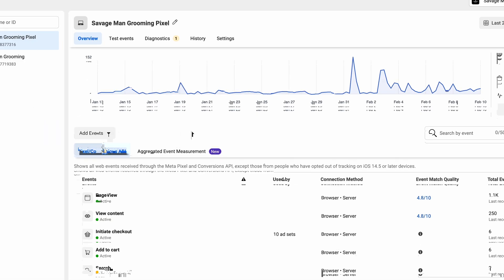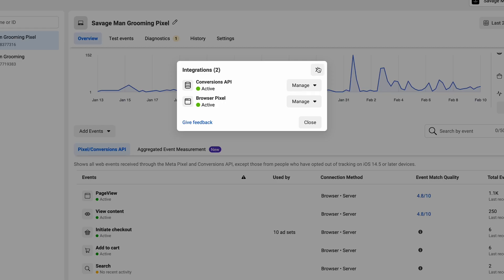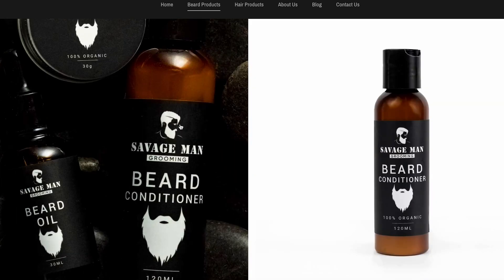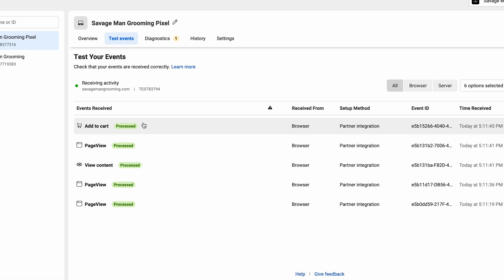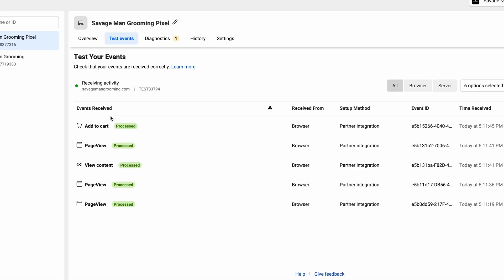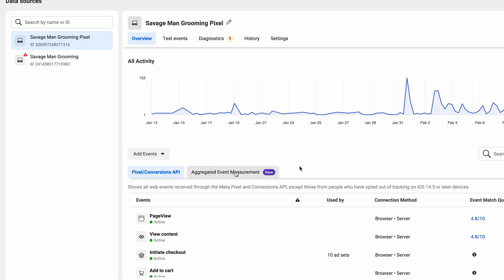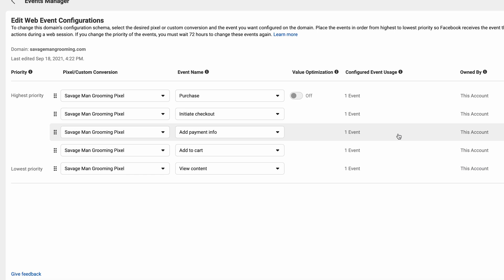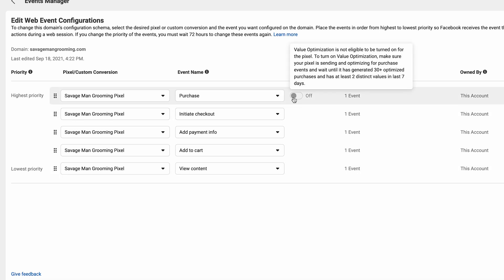Track Your Facebook Ads Success With The Conversion API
We all know that reporting on Facebook Ads has been difficult since IOS14.5, so in this video, I'm walking you through how to set up the Facebook Ads Conversion API so that you can track more effectively.

The latest results show that the Conversion API is only missing conversions by 8% which is much better than the 15-20% initially reported when IOS 14.5 went live.

I'm going to walk you through step-by-step how to log into the Facebook Events manager, how to connect via API & how to set up Facebook's aggregate event measurement tool to ensure the success of your ads campaigns with the partner API.

Timeline:

00:00 — Introduction
00:30 — What's Happening With Tracking
01:28 — Step 1
02:03 — Step 2
03:01 — Why You Need The API
03:37 — Step 3
04:16 — Step 4
05:15 — Outro

Resources

Sony A7Siii

Rode NTG4+